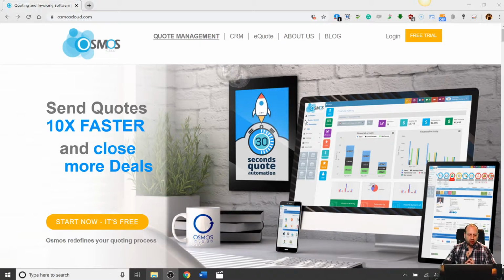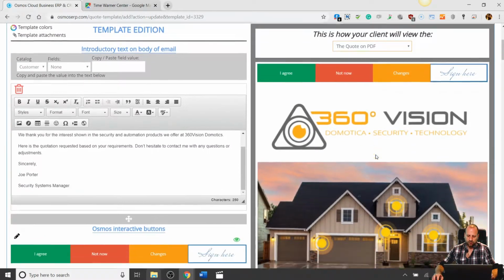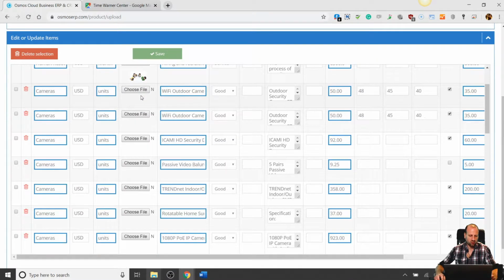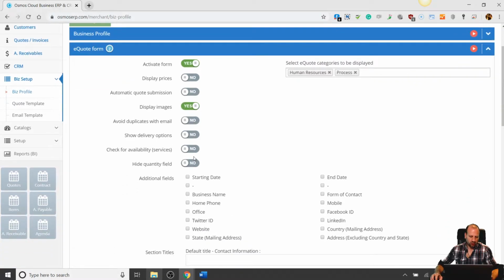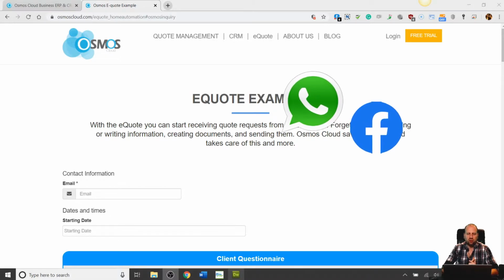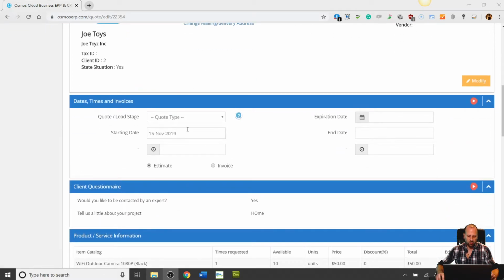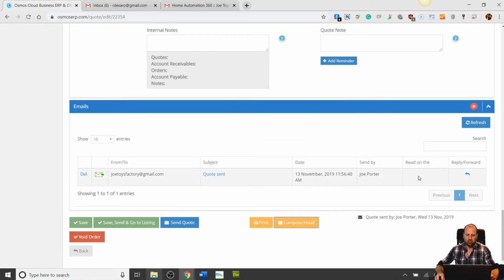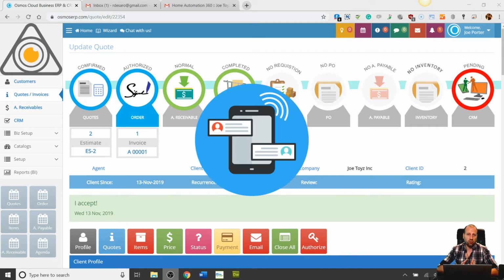Home automation quoting software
The only Quotation Software for home automation businesses.
Say goodbye to spreadsheets and PDF’s. With Osmos send quotes 10X times faster.

Create more quotes, close more business and streamline your sales process, from prospecting to receiving payments.

SAMPLES

INTRODUCTORY TEXT
Hello [name]:
We thank you for the interest shown in the security and automation products we offer at 360Vision Domotics.
Here is the quotation requested based on your requirements.
Sincerely,
Joe Porter
Security Systems Manager

TEXT AFTER QUOTE SUBMISSION
Hello [name]:
We are writing to inform you that the quote you requested was sent in a previous email. Please confirm the reception.
If you want to make adjustments, click on the button that says “Adjustments” and let us know what are the changes to be made.
If you wish to hire our services, click on “Accept” and we will contact you.

QUOTE FOLLOW-UP TEXT
Hello [name]:
A few days ago I sent the quote you requested. I would like to know if you have any questions about our services and for what date you would like to book the service.
Regards,

ORDER CONFIRMATION TEXT
Hello [name]:
We have received your payment, and your order is confirmed. We will proceed to request the equipment to our suppliers. We remind you that there are no changes or cancellations.
We will contact you once we have the equipment with us.

THANK YOU TEXT
Hello [name]:
Thank you for your business and for trusting us.
A pleasure doing business with you

 CLAUSES

Please send proof of payment to confirm the order
Quote do not include masonry or carpentry work
70% down payment and 30% upon delivery
50% down payment is required
Delivery time between 3-5 business days
Quote valid for 15 days
Prices in US dollars
2-year warranty for manufacturing defects
No returns
Prices do not include taxes
Ducts, cable and civil works are quoted separately